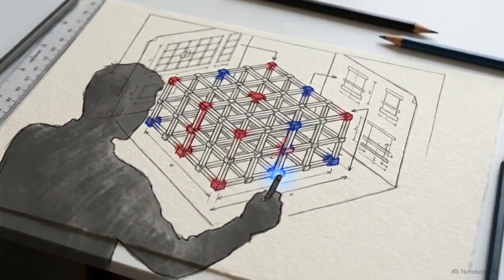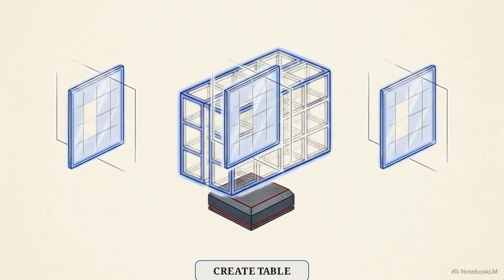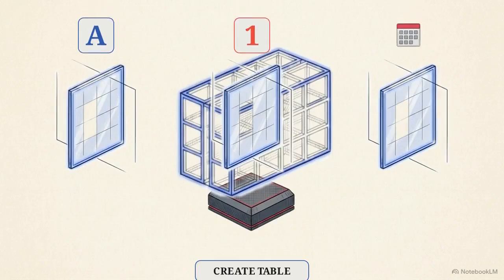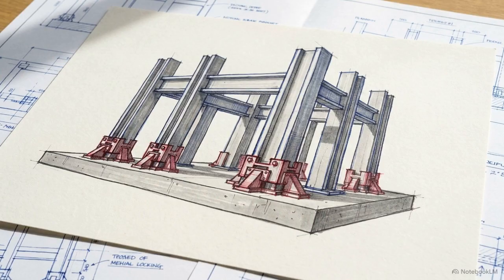Understanding Relational Databases and SQL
Learn the fundamentals of relational databases and Structured Query Language. This overview covers database architecture, primary and foreign keys, data constraints, and core commands like Select and Insert, which power modern information systems.

From the early days of physical data storage to the development and standardization of SQL, this video breaks down the essential concepts of database architecture.